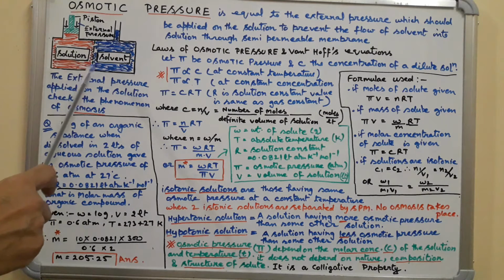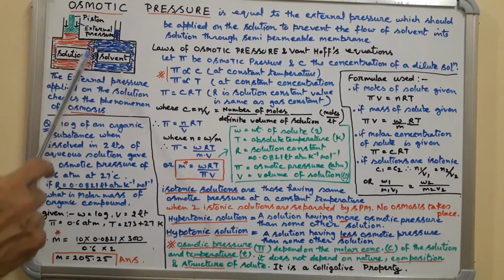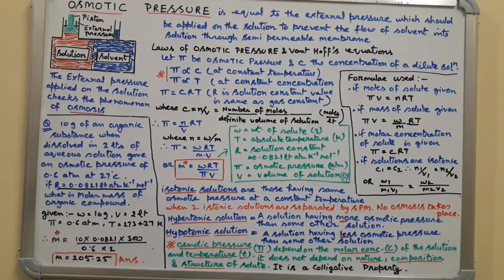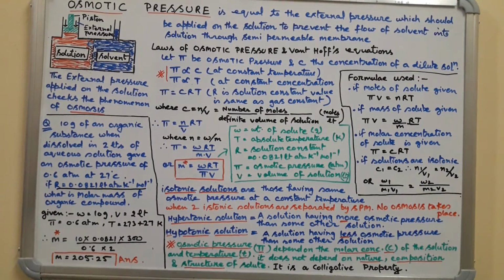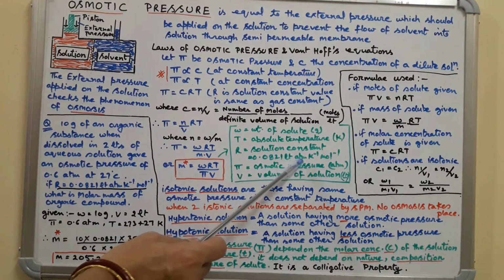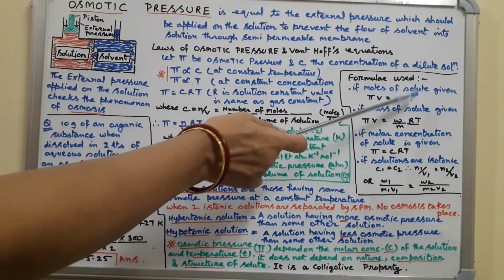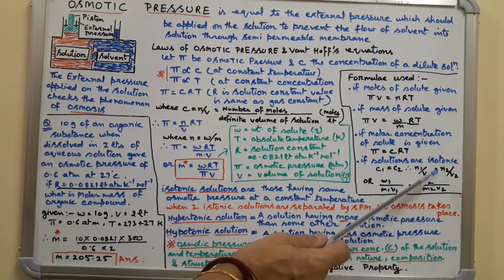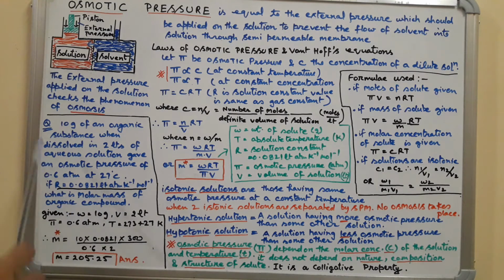Solutions (Osmotic Pressure Continued)...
Numerical on determination of molecular mass of non volatile substance.